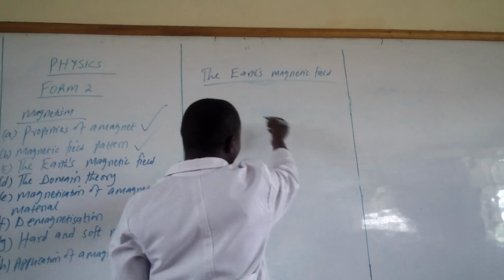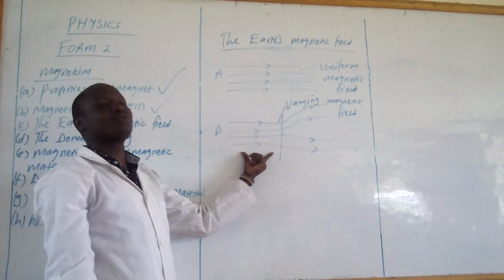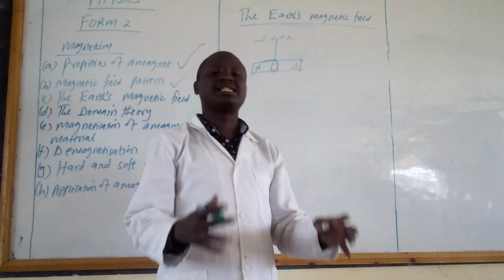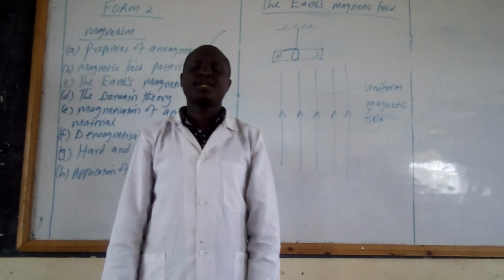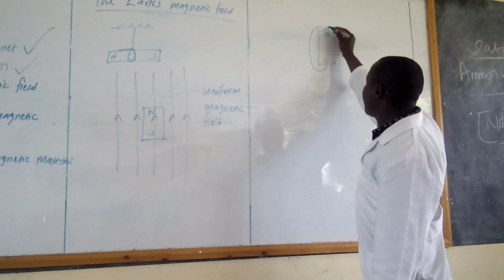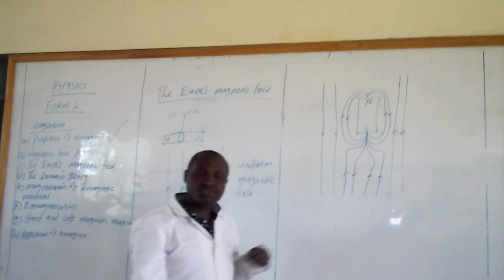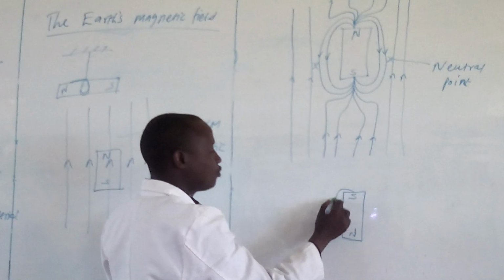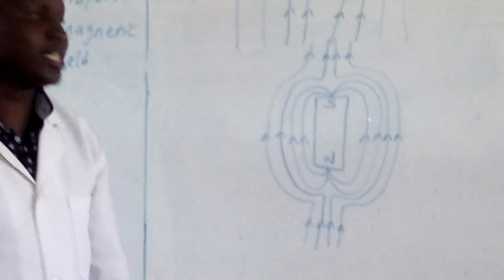The Earth's Magnetic Field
Discussion on the earth's magnetic field...